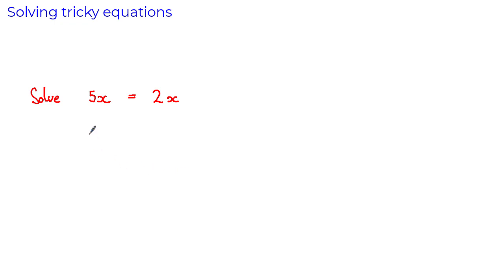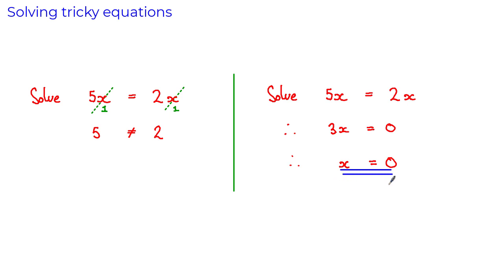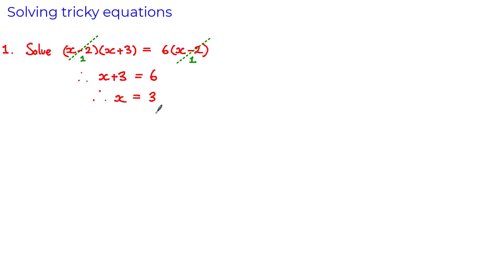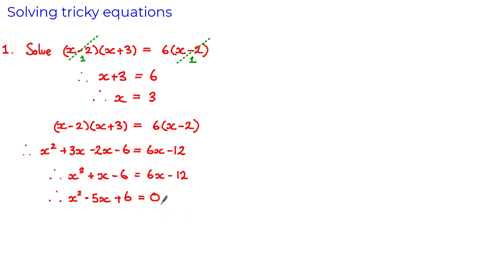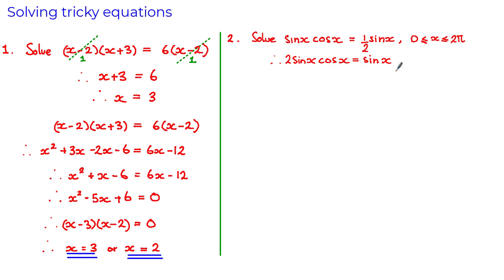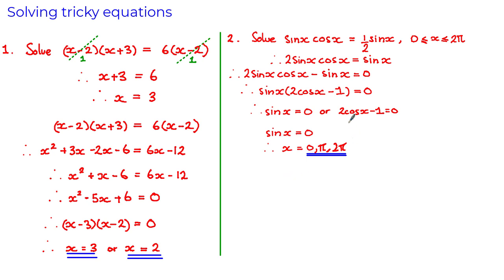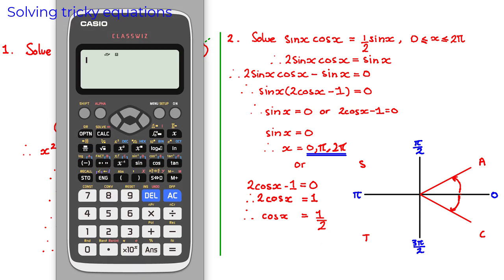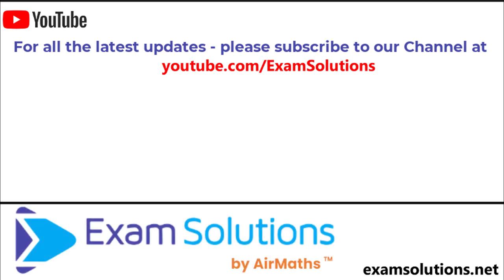Solving equations with equal terms on both sides (Common error) | ExamSolutions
In this video, we will show you how to solve equations where you have an equal term on both sides of the equations for example sinxcosx=1/2sinx.
We'll show you what mistakes to avoid.

NOW SUPPORTING YOU WITH:
1000s of simple step-by-step tutorials
1000s of auto-marked assessments